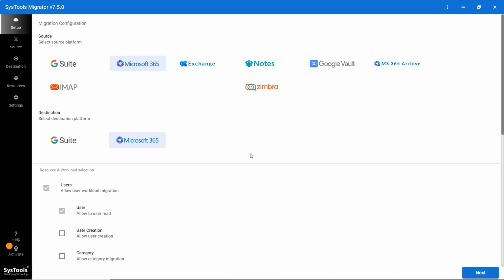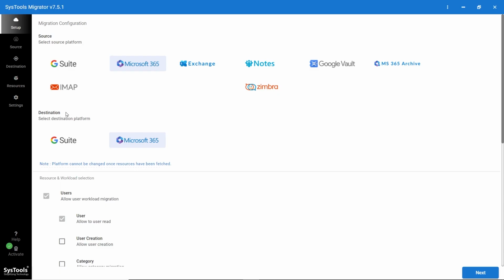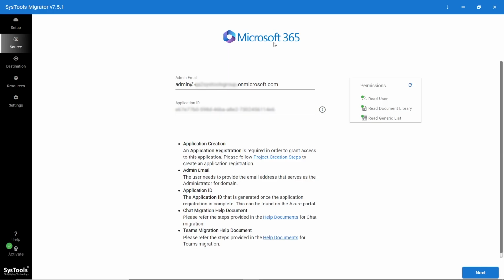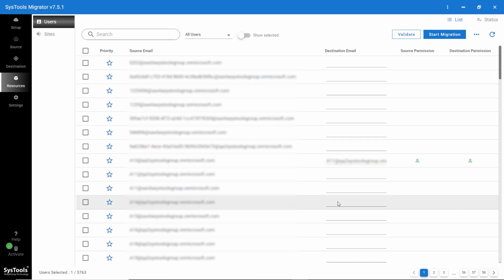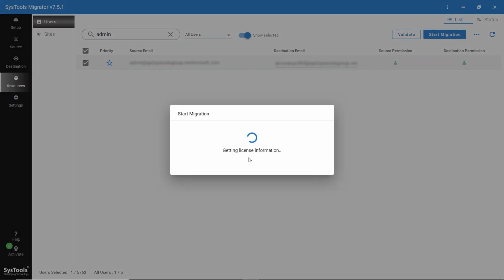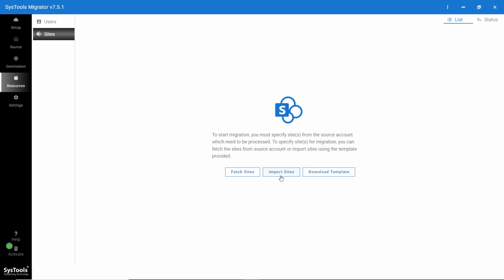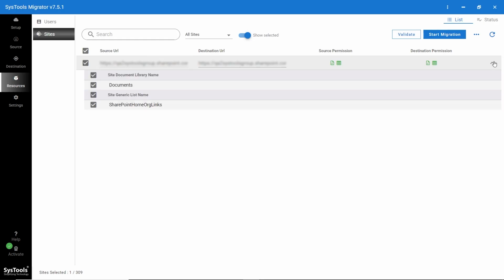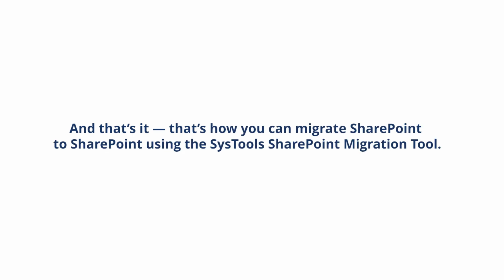SharePoint to SharePoint Migration Tool | SharePoint Tenant to Tenant Migration (Older Version)